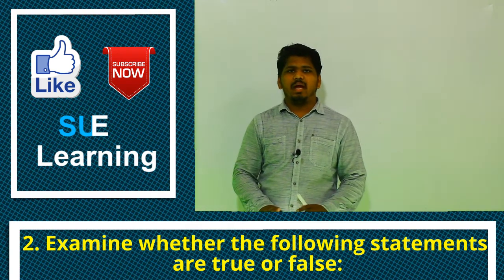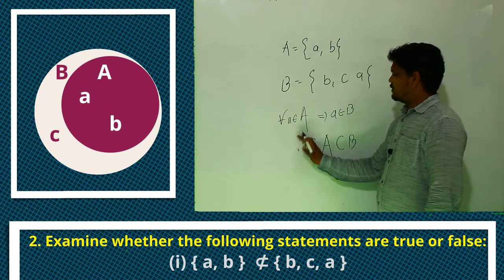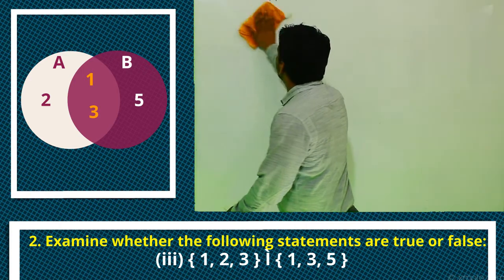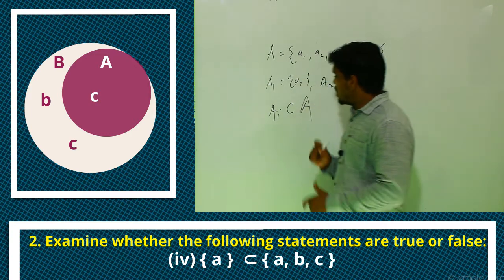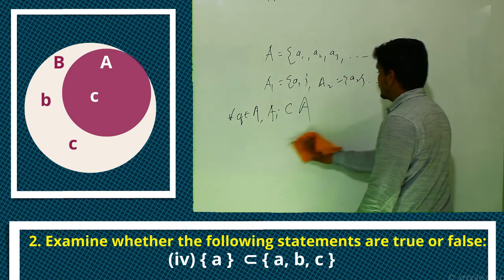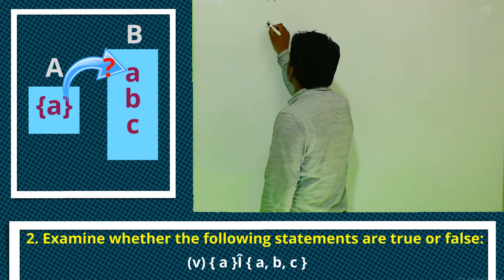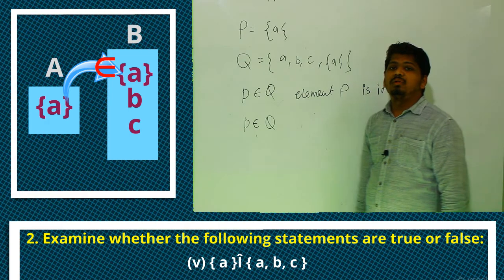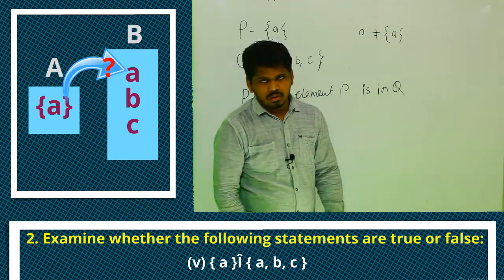11th std Mathematics | Exercise 1.3 | Example no - 2 | Sets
In this video lecture series, we cover all topics of 11th std mathematics CBSE Board,
In this particular video, we explain the First topic of 11th std mathematics Set's Exercise, we cover
00:00 Introduction
00:44 2. Examine whether the following statements are true or false:
01:13 (i) { a, b } Ë { b, c, a }
02:37 (ii) { a, e } Ì { x : x is a vowel in the English alphabet}
03:41(iii) { 1, 2, 3 } Ì { 1, 3, 5 }
04:42 (iv) { a }Ì { a, b, c }
08:28 (v) { a }Î { a, b, c }
06:58 (vi) { x : x is an even natural number less than 6} Ì { x : x is a natural number
which divides 36}

More video's related to mathematics:-